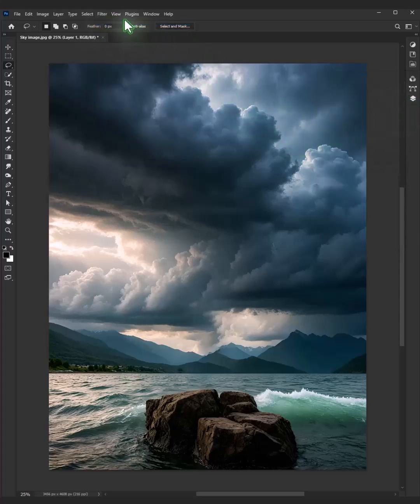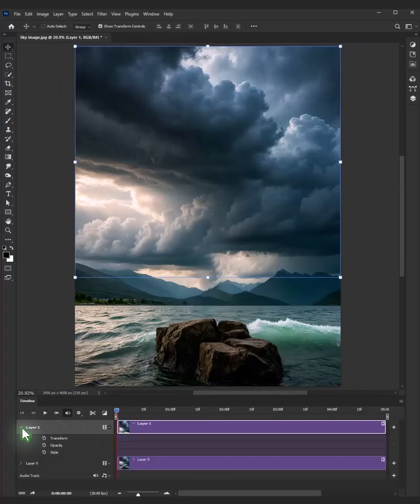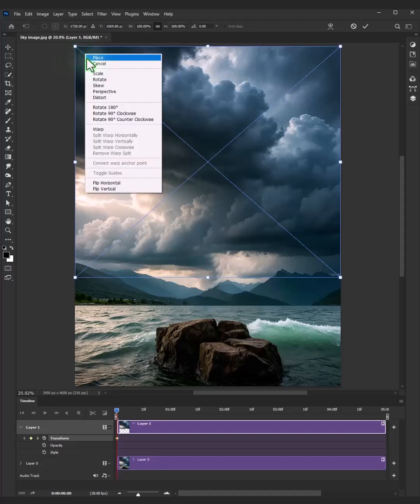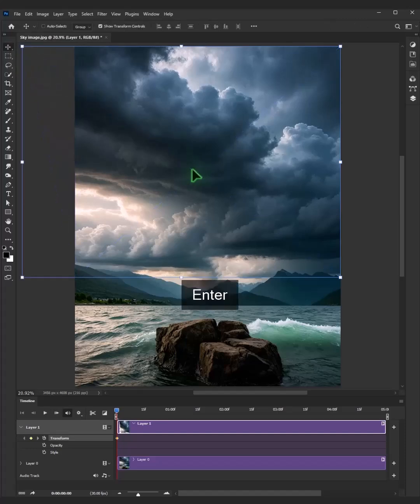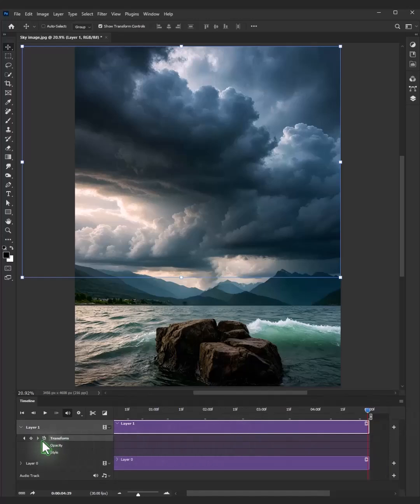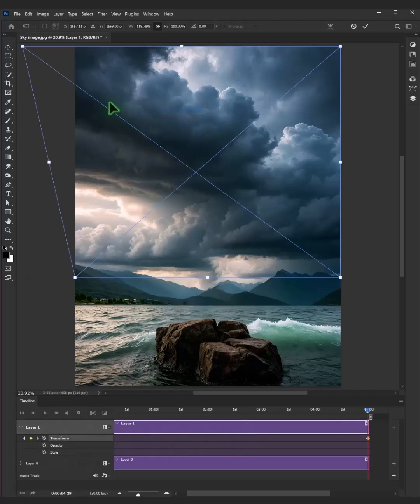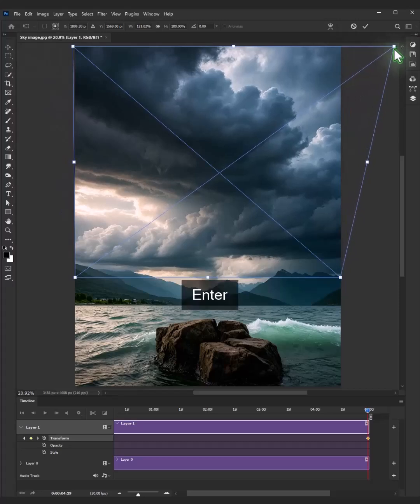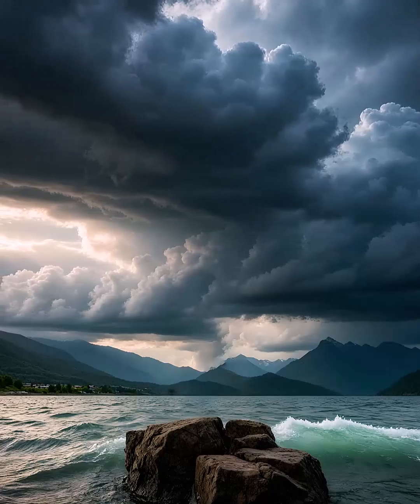How to animat images in Adobe Photoshop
▽ FOLLOW  on